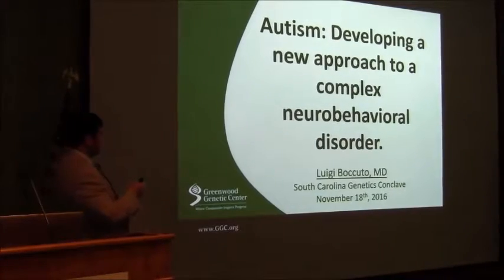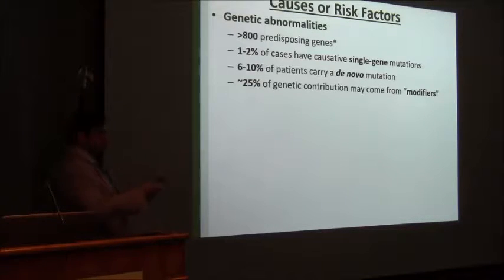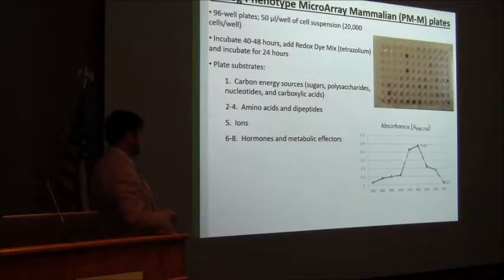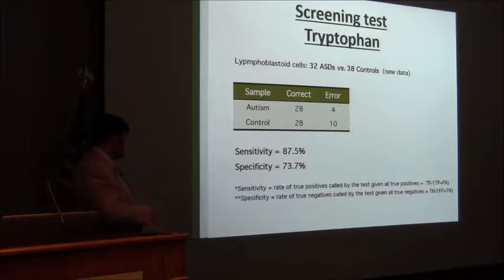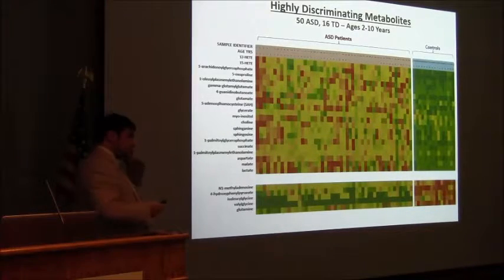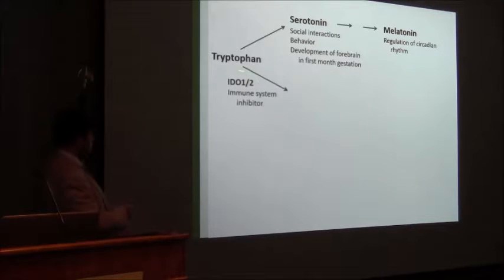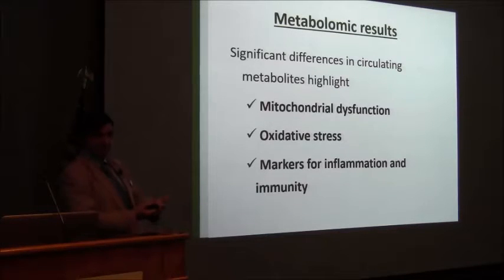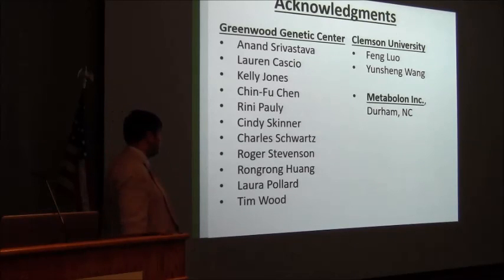Luigi Boccuto, MD - Autism: Developing a new approach to a complex neurobehavioral disorder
SC Genetics Conclave - November 18, 2016